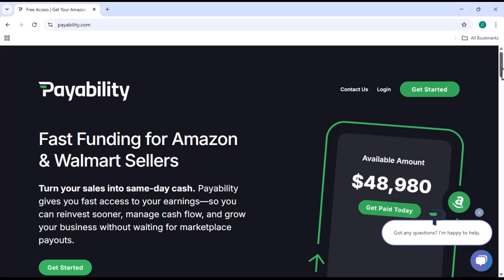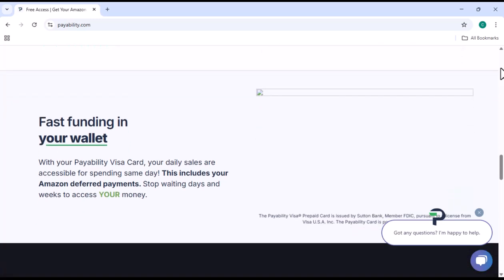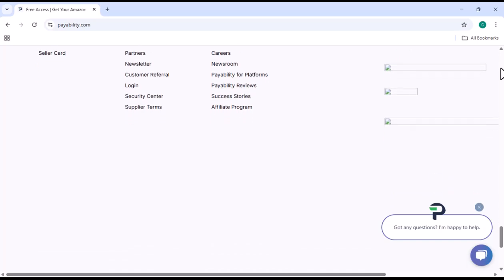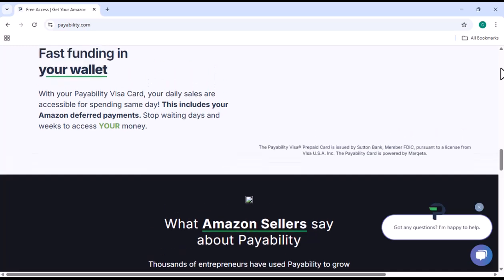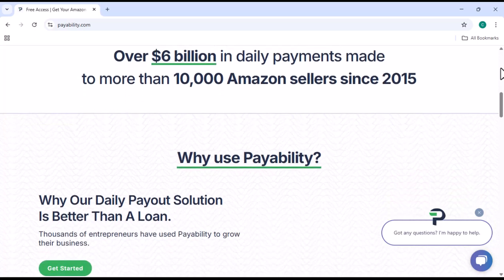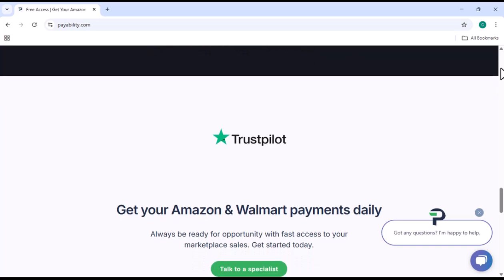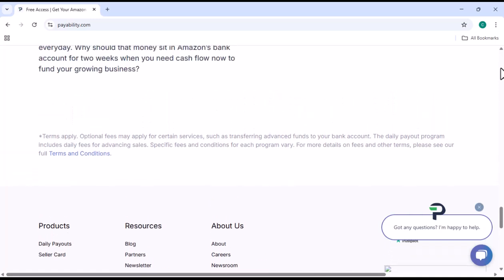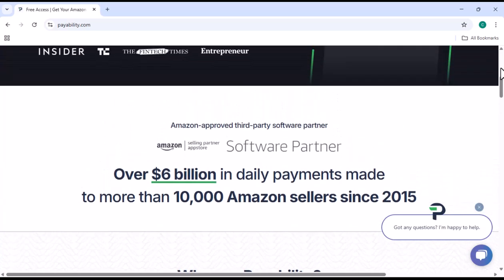What conditions must be met to use payability?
In this video we talk about What conditions must be met to use payability